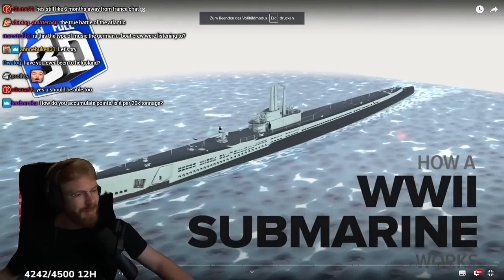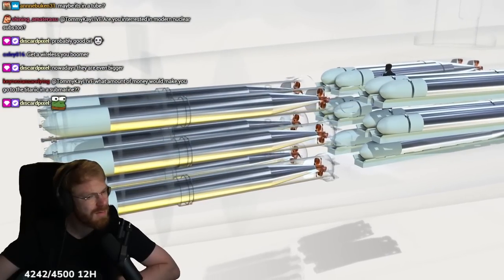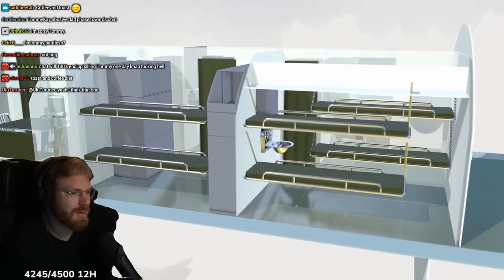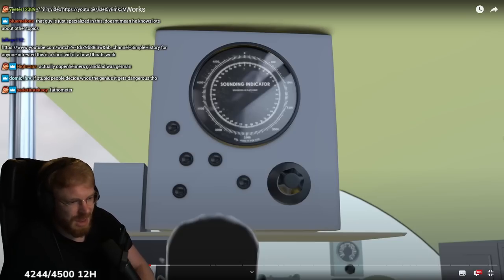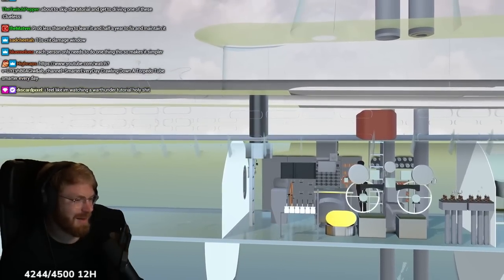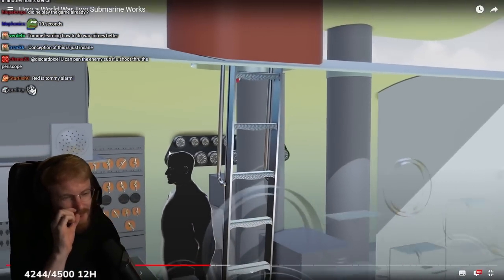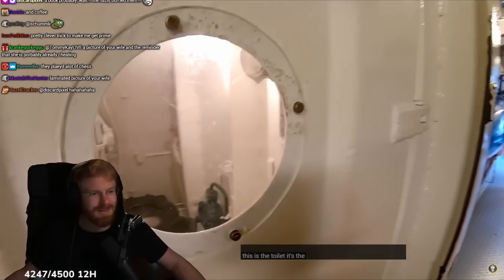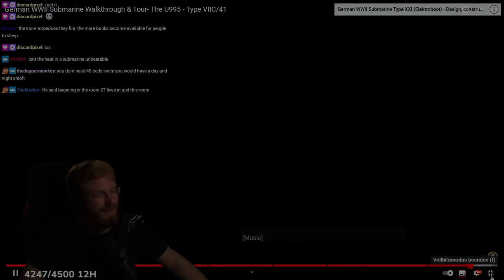How WW2 Submarines ACTUALLY Work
In this video TommyKay reacts to videos about WW2 submarines and how they work and function. He will have a closer look at the details and the engineering behind the German U-Boats.
Every HOI4 player knows about the submarines and just how annoying a sub spam can be, now imagine that in real life hahah!

TommyKayVIBE is a channel where TommyKay watches everything from history videos and documentaries to random popular trendy and funny videos.
You can also find HOI4 gameplay here going from Hearts of Iron 4 Multiplayer to HOI4 Mods as well as Project Zomboid, Bannerlord and more!
Stay tuned and subscribe to the channel to always be kept up to date about the best of TommyKay Reacts, TommyKay Stories, TommyKay Highlights, funniest TommyKay moments from Hearts of Iron 4, Bannerlord and all the extra content about TommyKay!